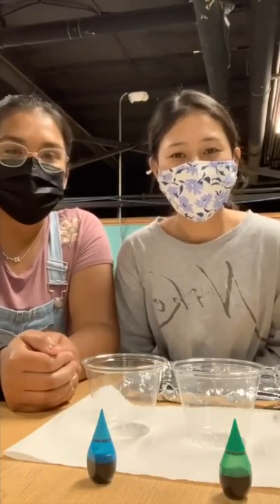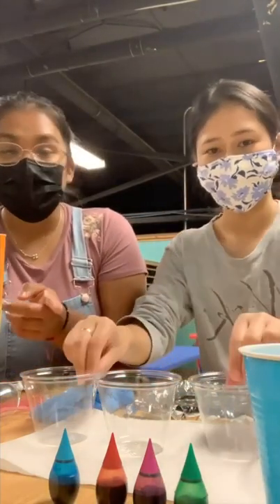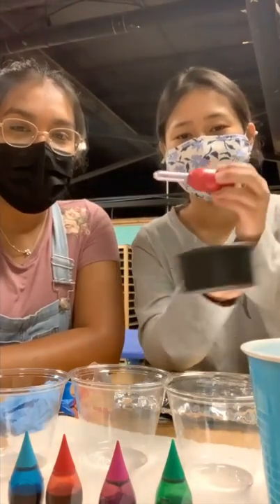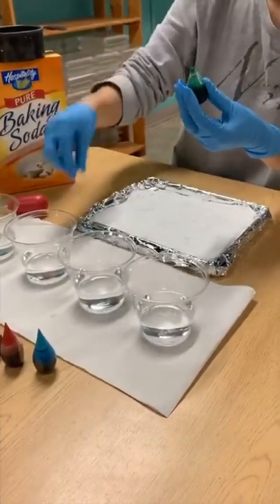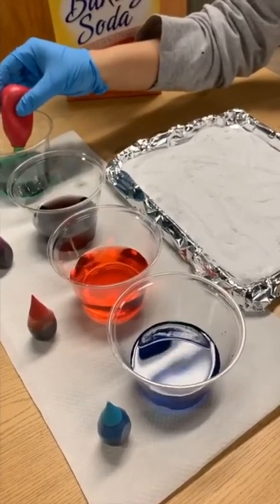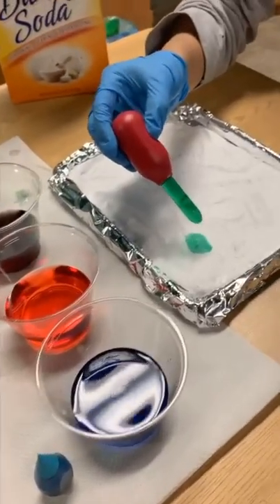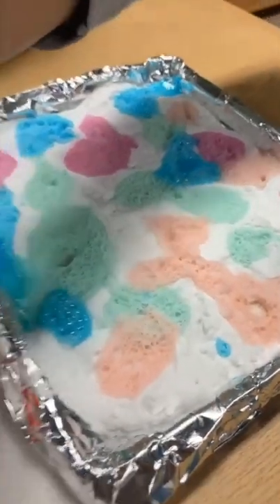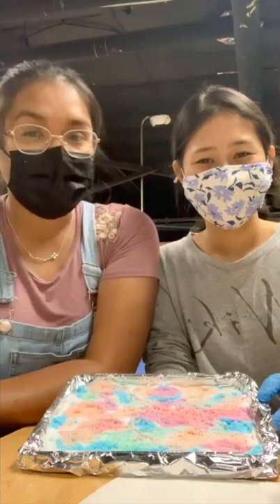Exploration Station, Lumberton NC Virtual Steam Shop 2: Fizzling Paint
STEAM Shop #2 - Special thanks to Esther Lay and Samantha Quintero, two of our wonderful volunteers from UNCP. Follow along with them to do your own Fizzling Paint experiment. For more information on this project visit montessorifromtheheart.com.